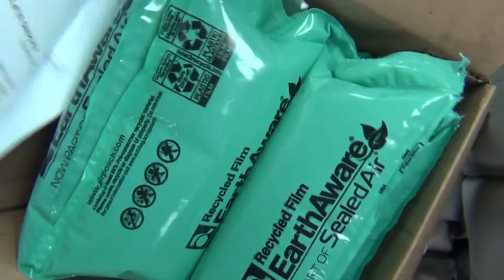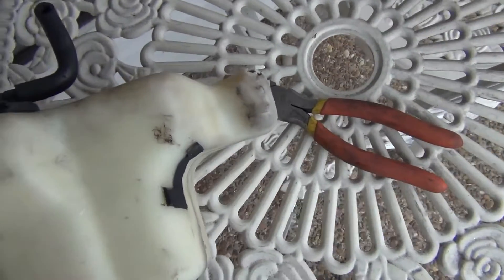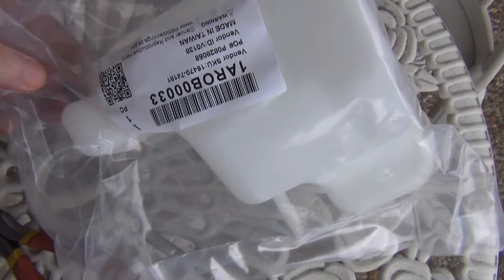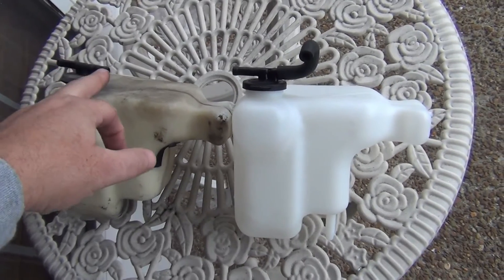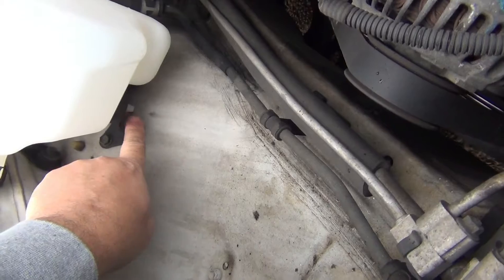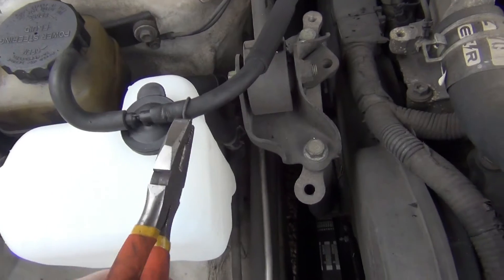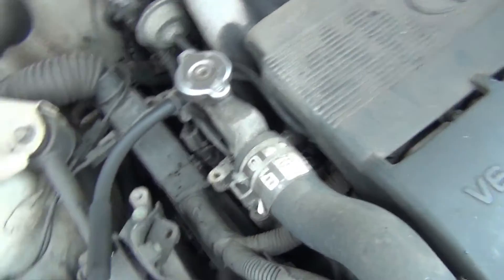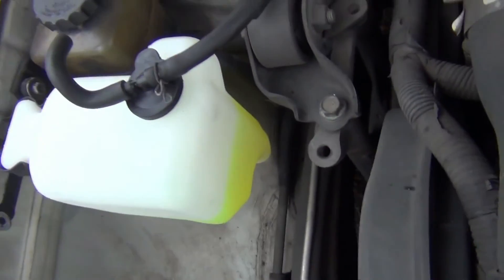How To Change A 1992-96 Toyota Avalon 3.0 V6 Coolant Reservoir Bottle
1992-96 Toyota Avalon 3.0 V6 Coolant Reservoir Bottle. Also fits: 92-96 Toyota Camry or a 94-96 Lexus ES 300. Simple job takes a few minutes, you will need pliers and maybe antifreeze.